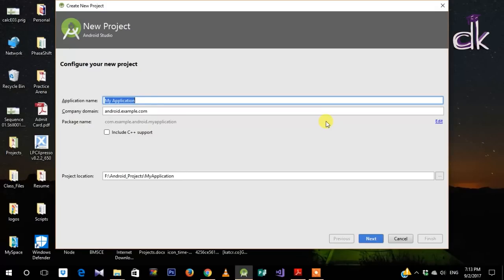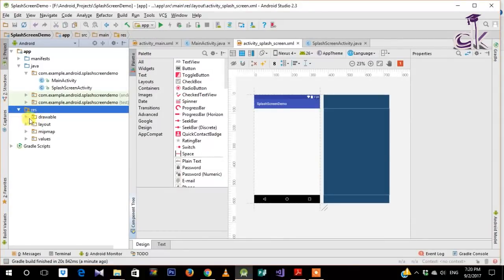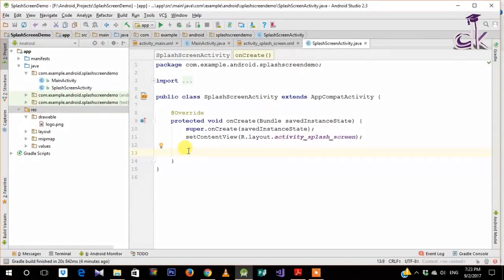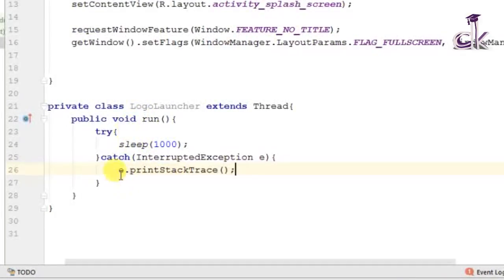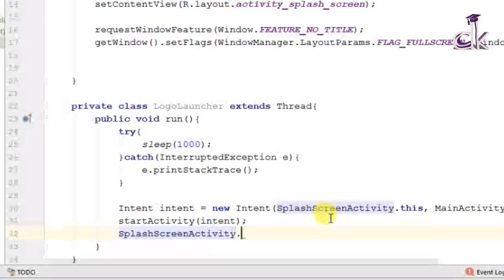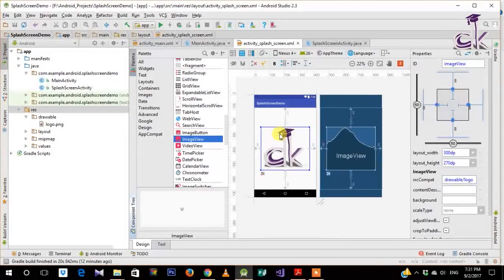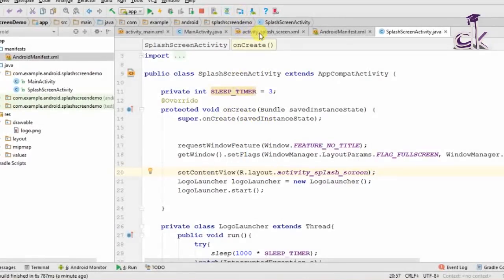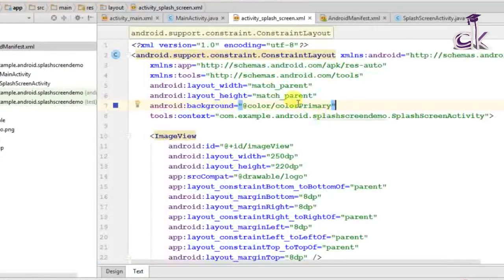Simple Splash Screen App Tutorial using Android Studio 2.3.3 (NEW)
In this video, I will show you how you can create a simple splash screen (Welcome Screen) activity to display your logo/brand using the latest Android Studio 2.3.3 of 2017.

If you didn't like something please do share feedback with me.